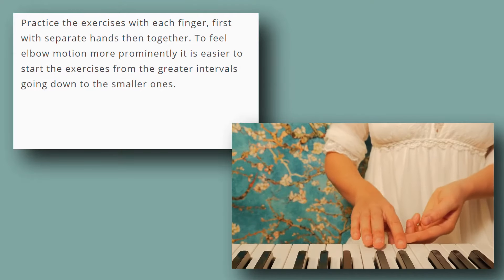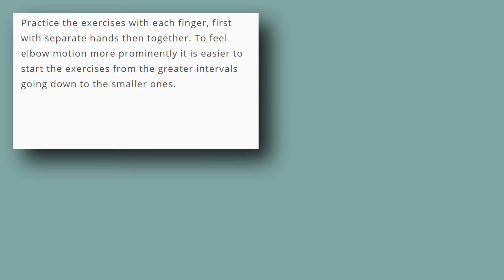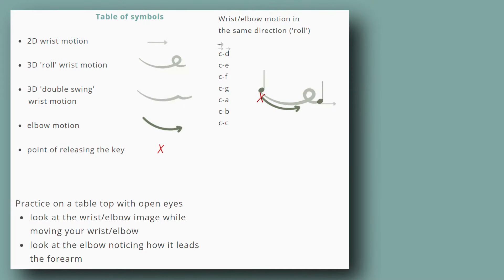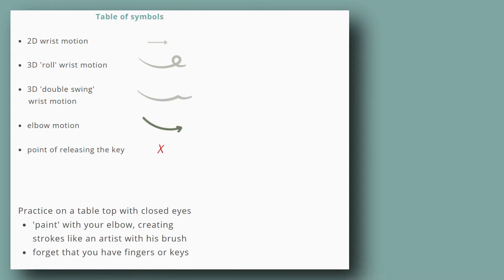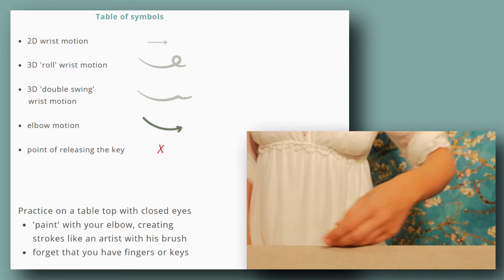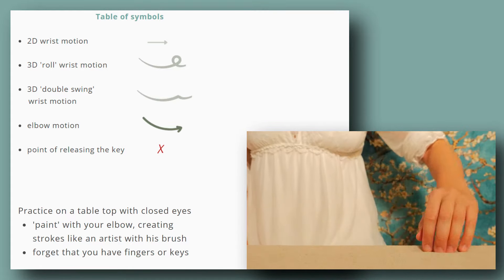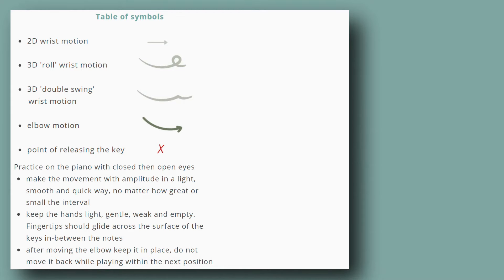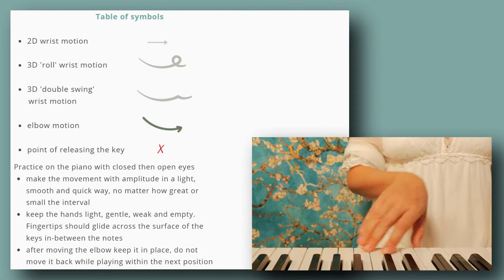Mastery of Piano Technique - Elbow motion UPDATED 2021